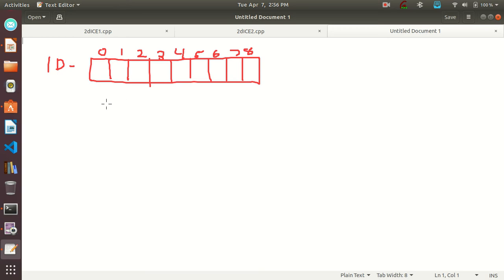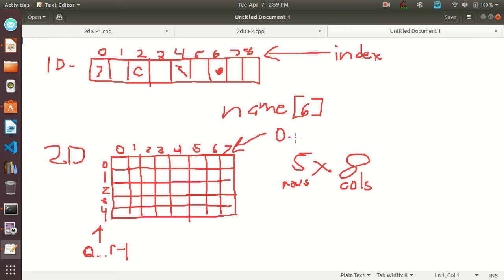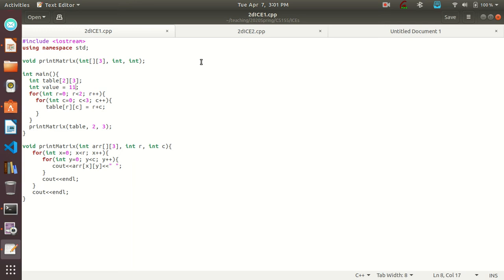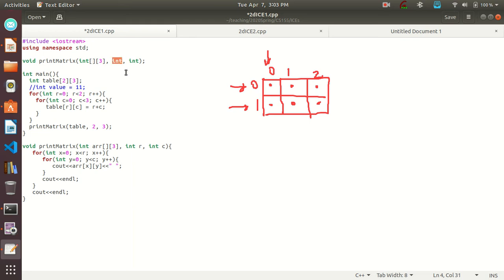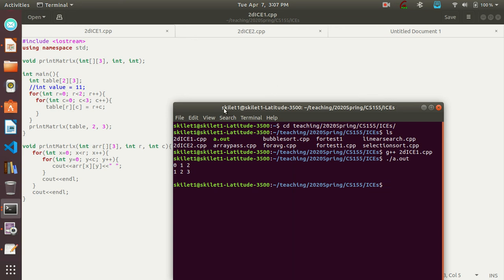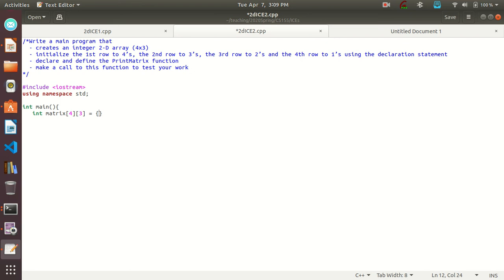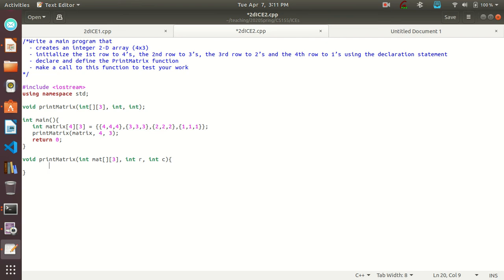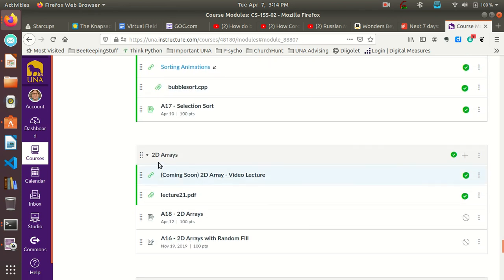CS 155 - 2D Arrays Video Lecture